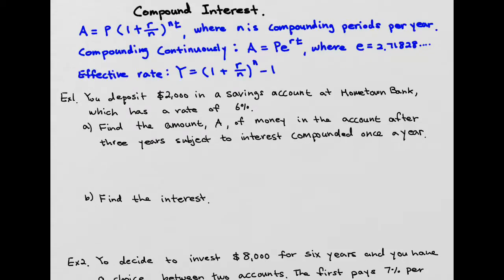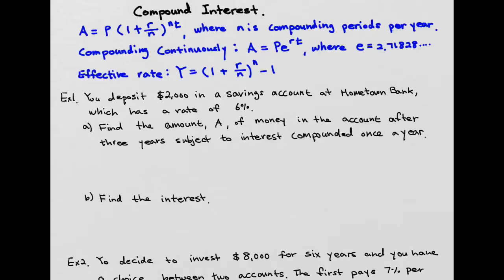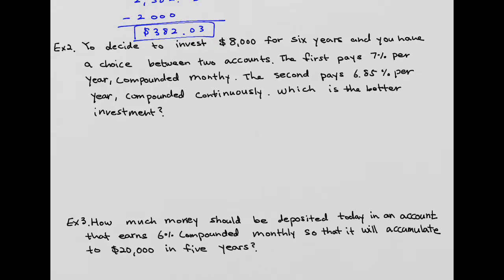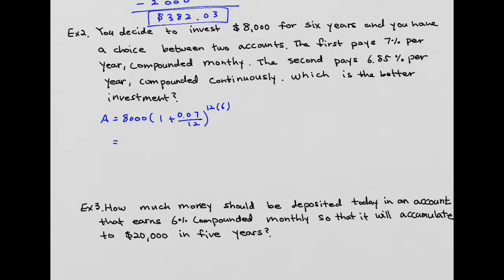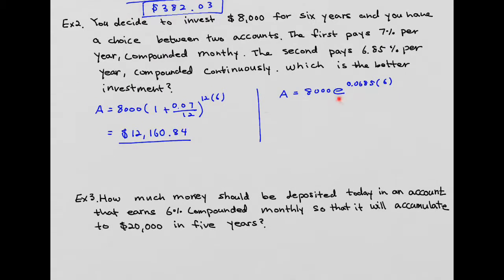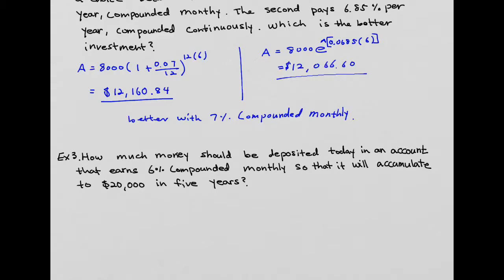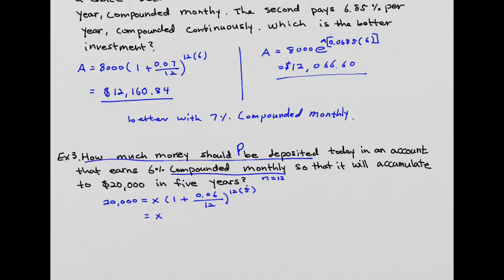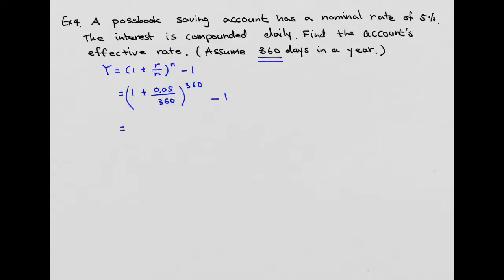M120 84 Compound Interest